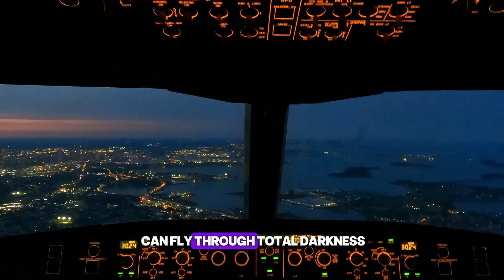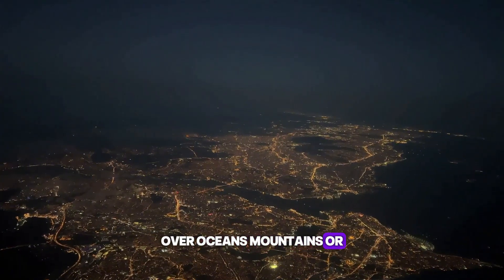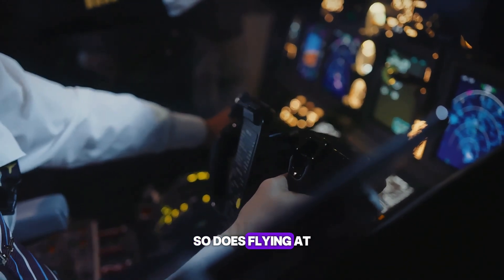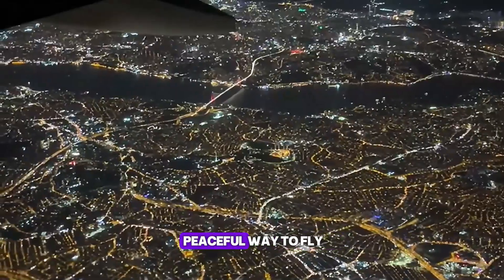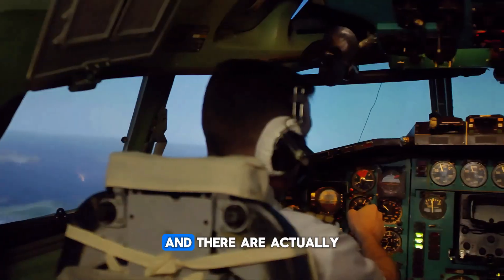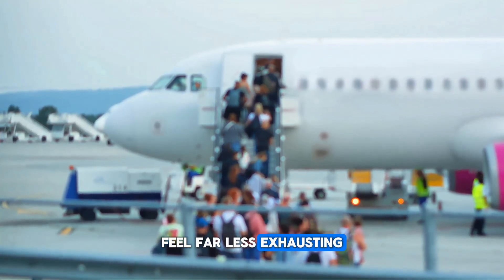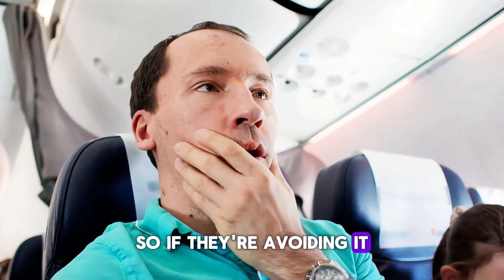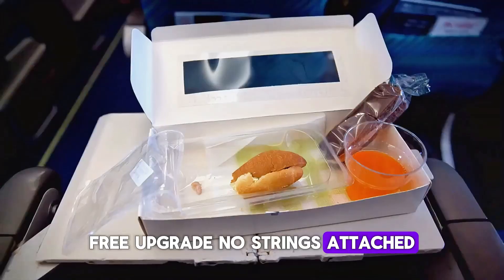How Do Pilots Fly Safely in the Pitch-Black Night?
How do pilots fly in complete darkness? Flying at night may look impossible from a passenger seat, but pilots use advanced cockpit instruments, navigation systems, and secret flight techniques to land and take off safely. In this video, we reveal how airplanes fly in pitch black skies, the technology inside the cockpit, and what really happens during night flights that airlines never explain. Perfect for aviation lovers, frequent flyers, and curious travelers.